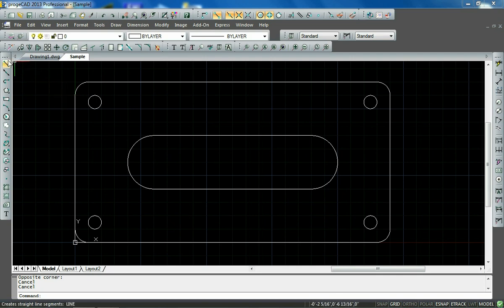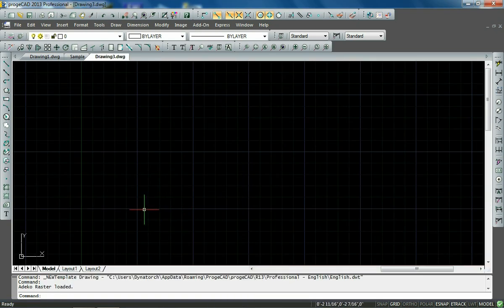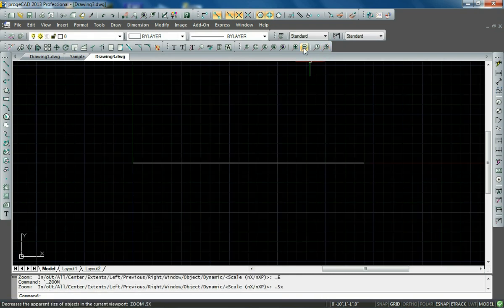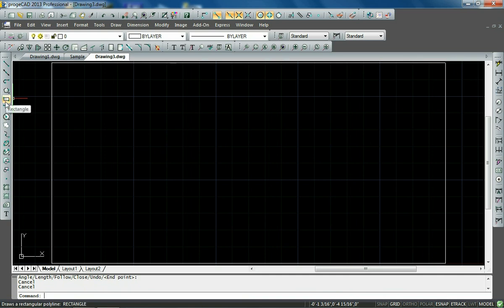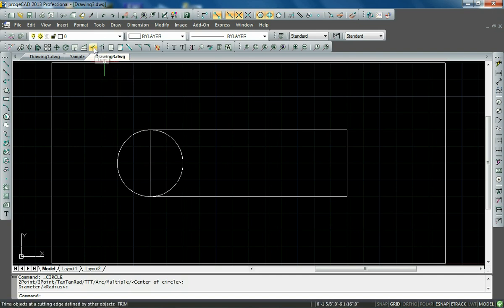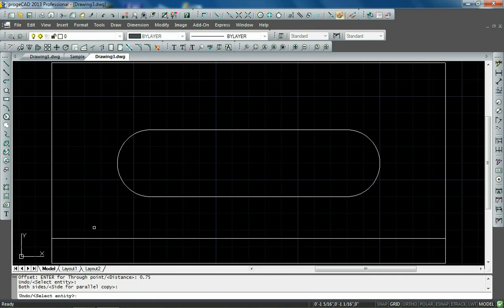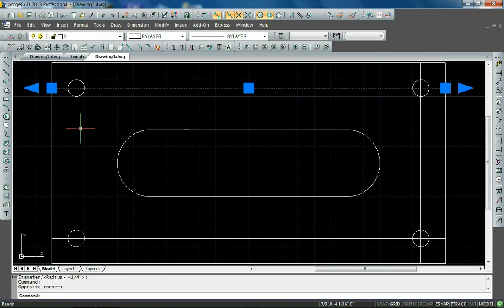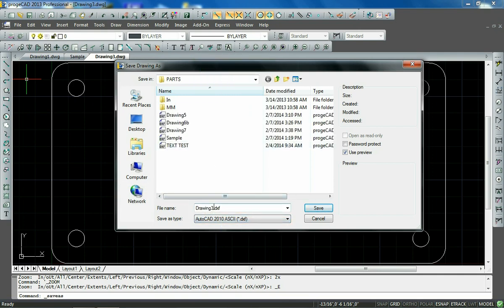Dynatorch progeCAD Tutorial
Basic Dynatorch ProgeCAD tutorial